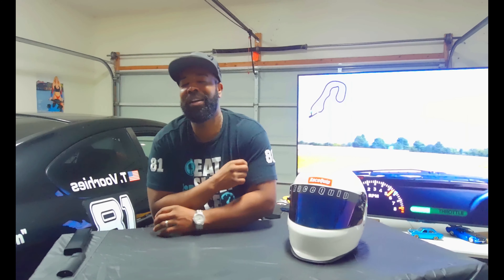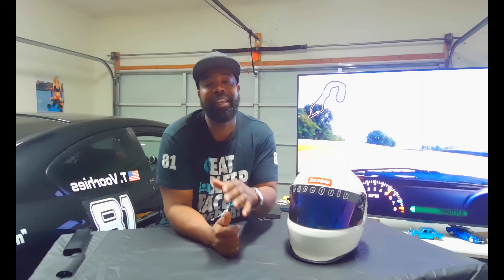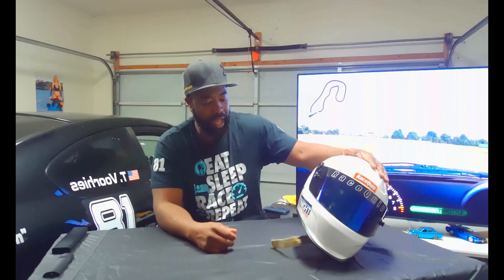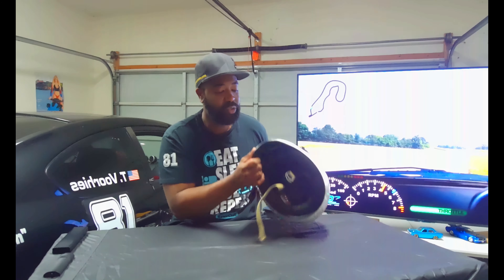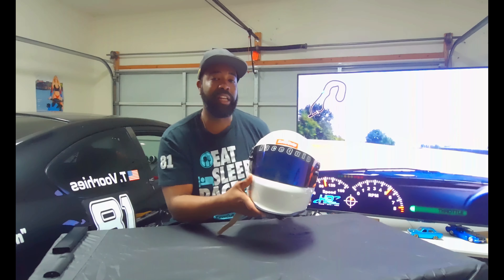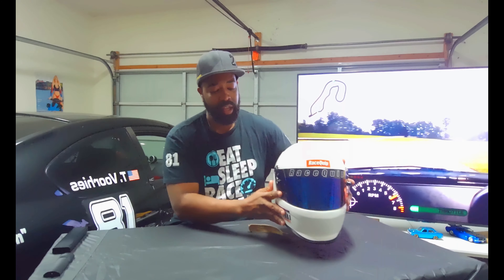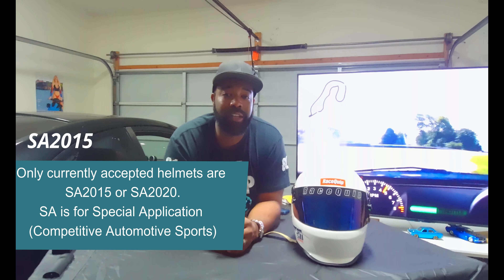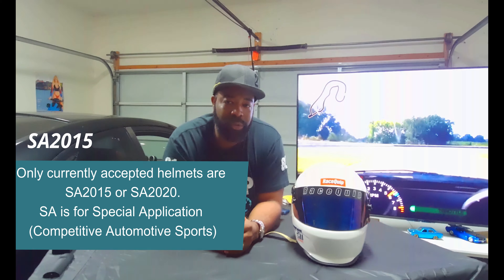Safety First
In this Tech talk, we are discussing some beginner steps for "New to the Track" drivers in terms of safety and what to expect from a Track Day!